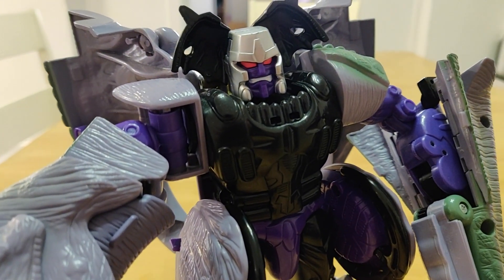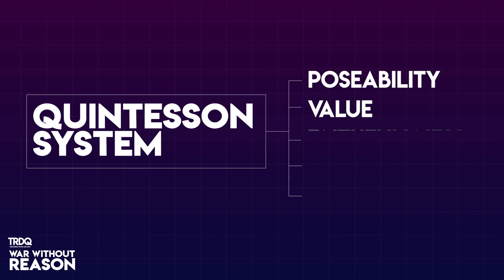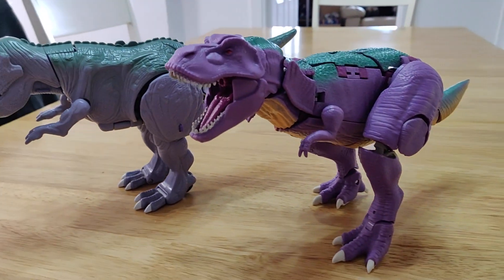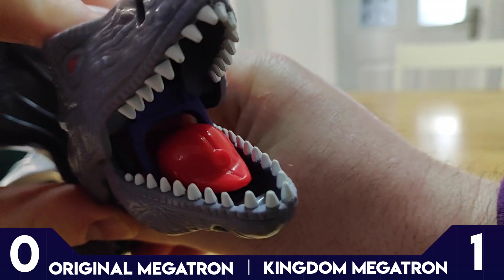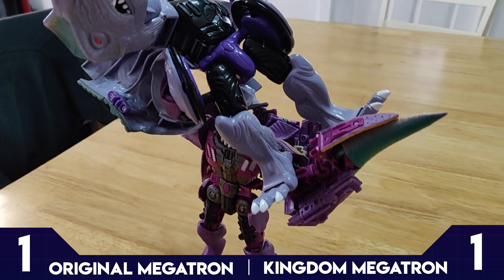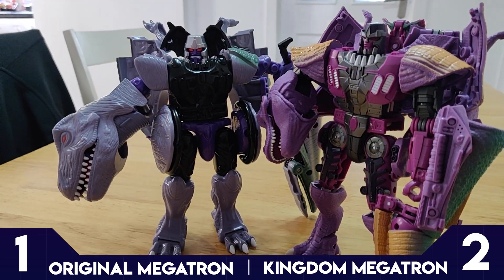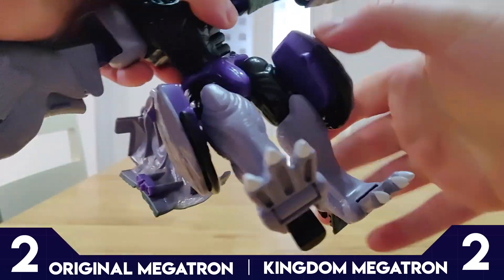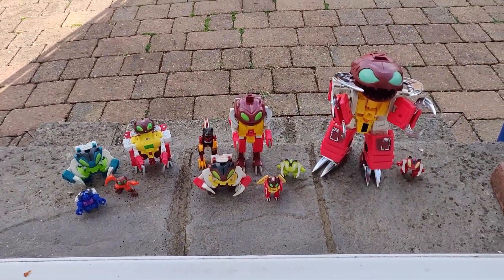TRDQ: War Without Reason 2 - Beast Wars Megatron - Original V.s. Kingdom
Two nice dinos tear lumps out of eachother for your cruel amusement.